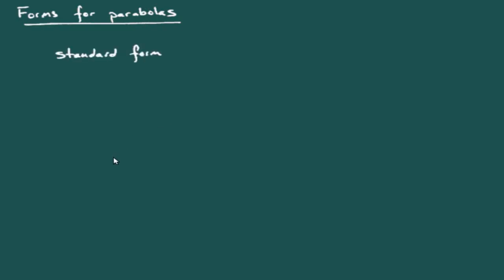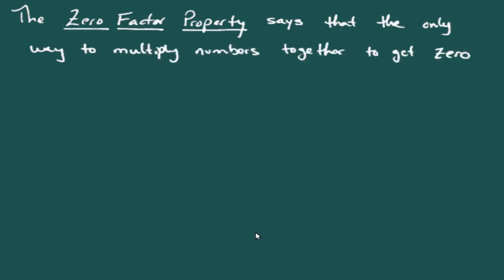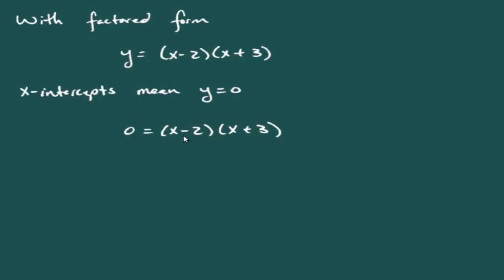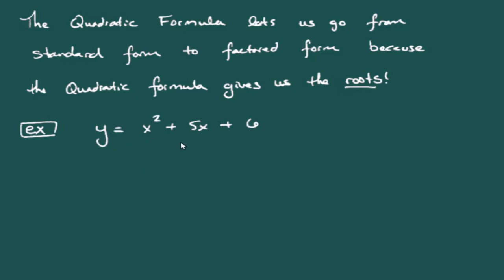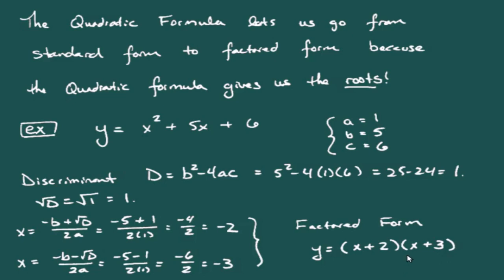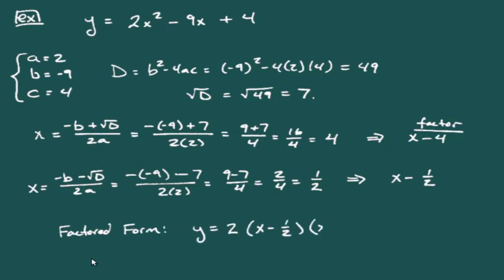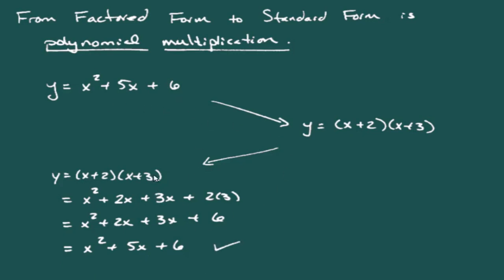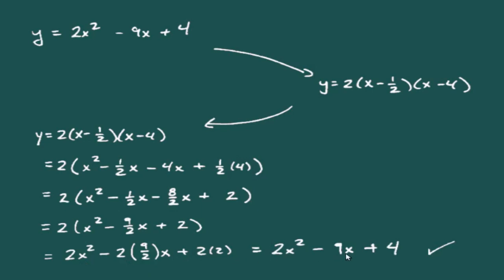Parabolas - Standard Form and Factored Form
In this video we describe the factored form for a parabola.  We describe how to transform from standard form to factored form and back again as well as introducing the Zero Factor Property.